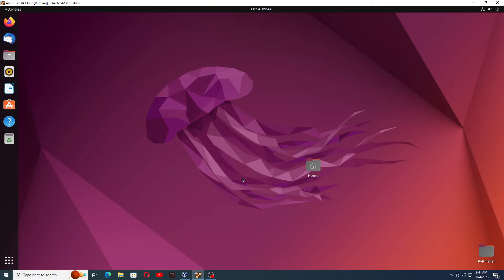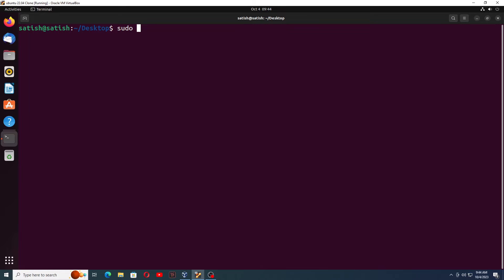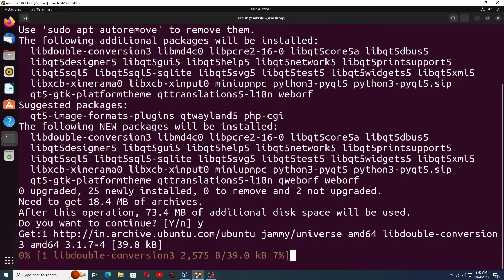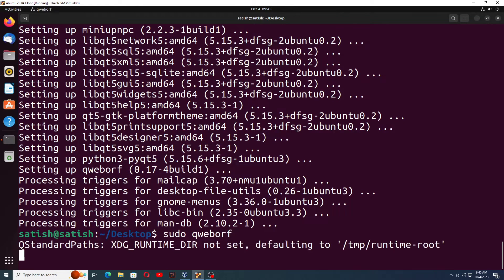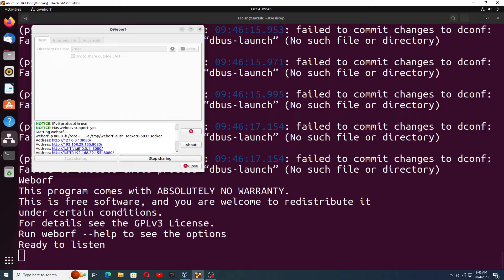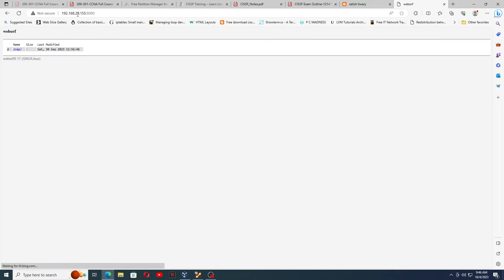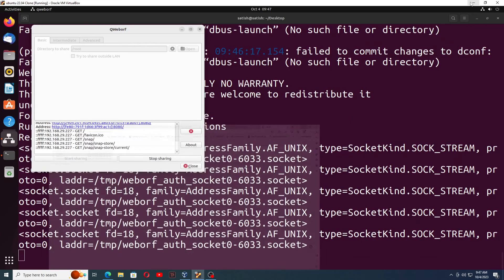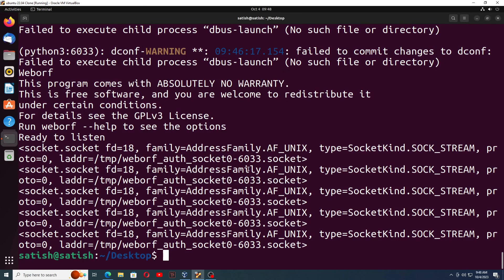Ubuntu Linux | web based file sharing | share files in Lan or Internet using Ubuntu Linux | qweborf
Ubuntu Linux | web based file sharing | share files in Lan or Internet using Ubuntu Linux
setting up file sharing on ubuntu server
qweborf tool for file sharing
how to disable file sharing on ubuntu
how to start file sharing on ubuntu server

how to enable file sharing on ubuntu virtual box

how to set up network file sharing on ubuntu

allowing file sharing on ubuntu using qweborf

file sharing on ubuntu server

setting up file sharing on ubuntu

how to enable the personal file sharing on ubuntu
file sharing and qweborf

free file sharing from linux to mac

file sharing from ubuntu linux to other

secure file sharing from ubuntu to Iphone

large file sharing from ubuntu to Windows

file sharing  tool : qweborf

file sharing using qweborf  on ubuntu Linux

Virtualbox file sharing using qweborf

file sharing services qweborf

online file sharing using  qweborf

file sharing apps qweborf

file sharing app for linux  :qweborf

CCNA and CCNP Online / Classroom Training
Cyber Security   Training
Linux Administration Online  Training
Website Designing and Development Online Training
Penetration Testing and Network Security Online Training